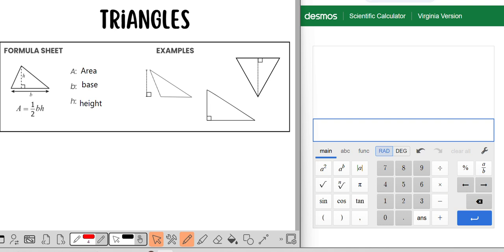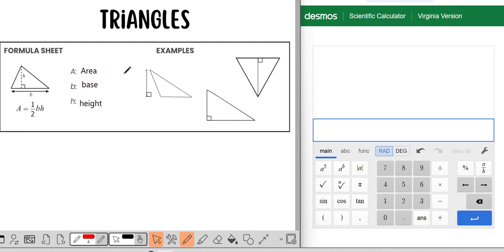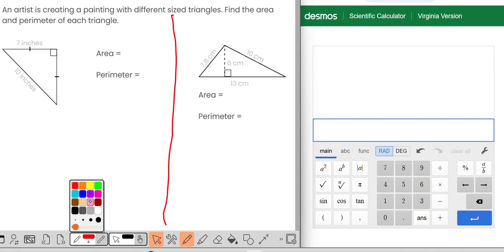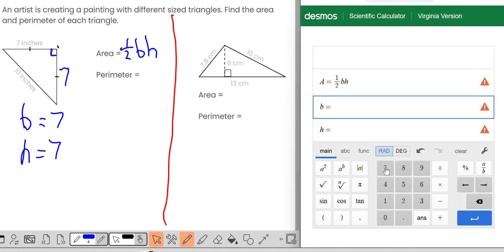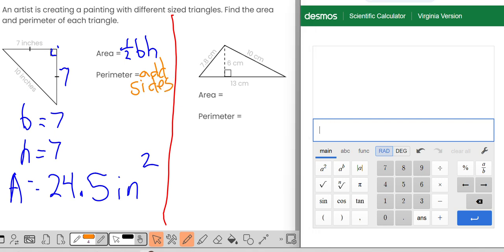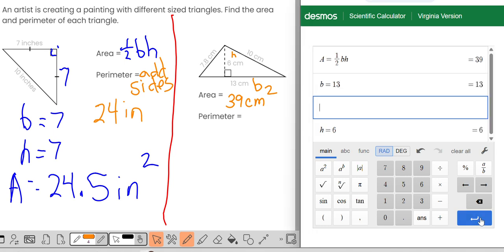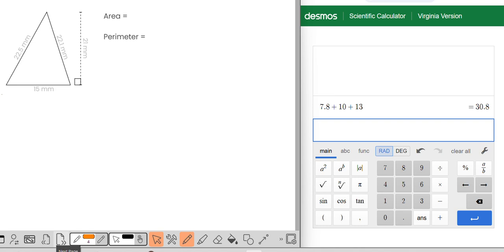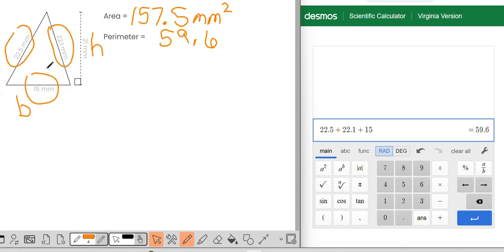Area & Perimeter of Triangles Instructional Video